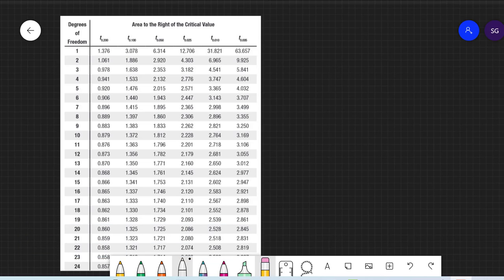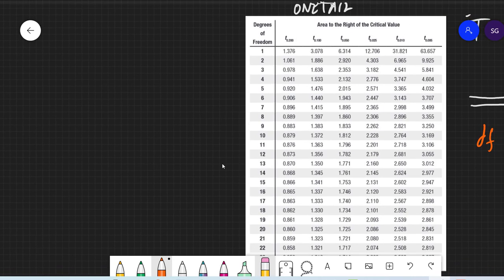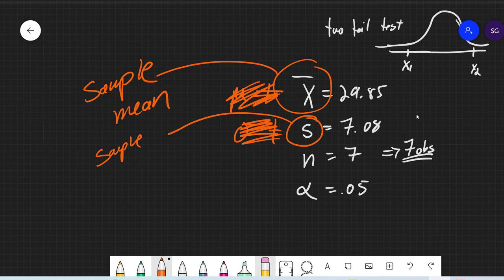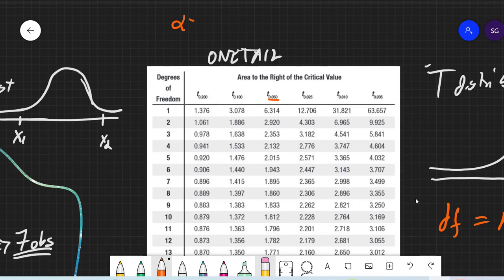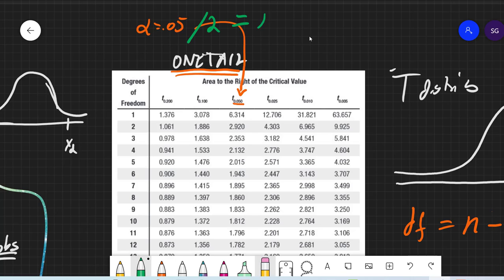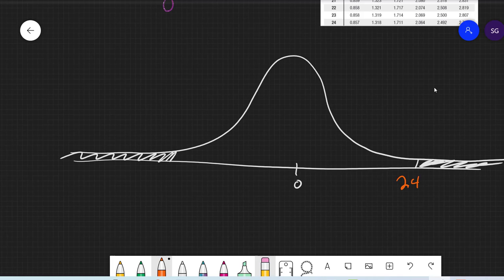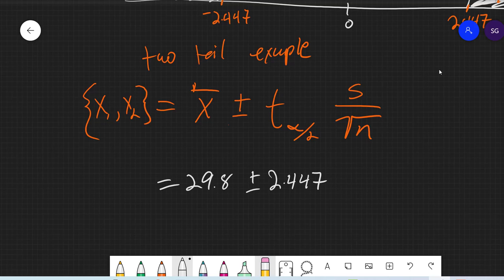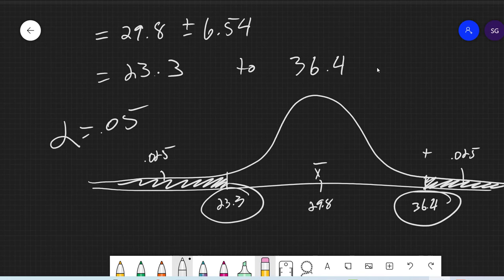How to read a T-dist Table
This video describes how to read a T-distribution table.